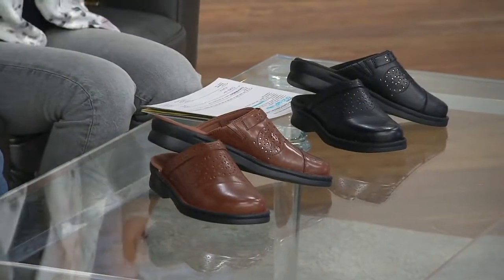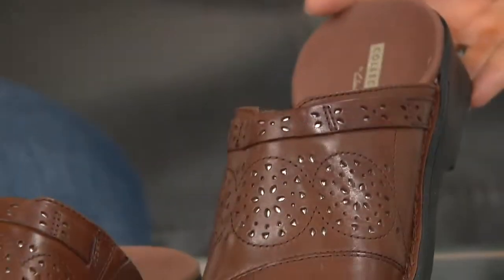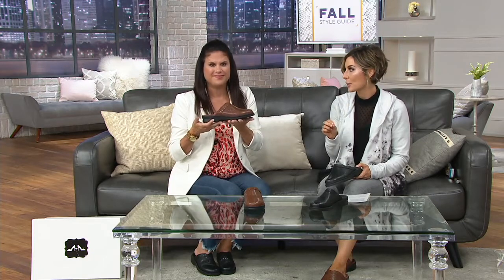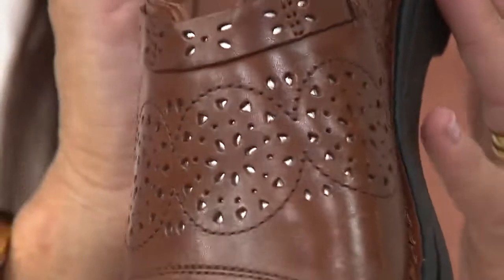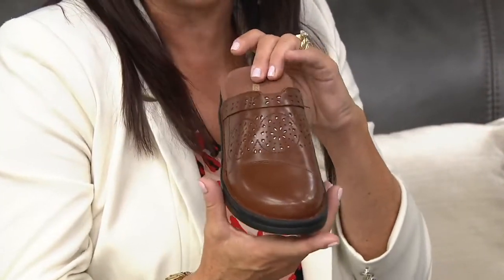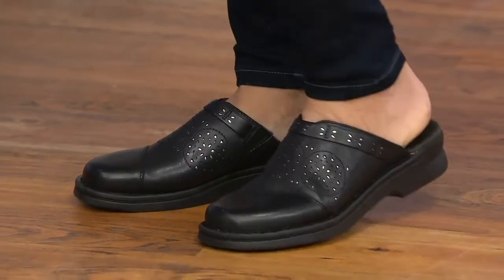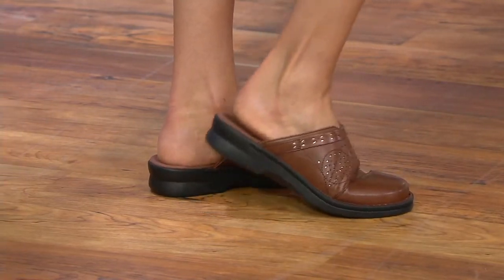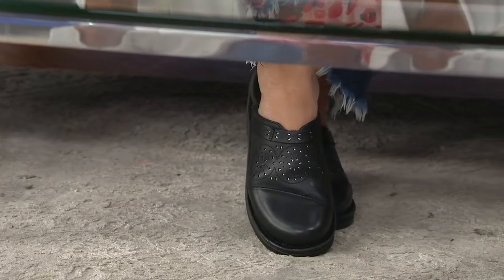Clarks Collecton Leather Clogs - Patty Renata on QVC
Clarks Collecton Leather Clogs - Patty Renata

Leather clogs with pretty perforated detailing, the Patty Renata shoes do not disappoint, style- or comfort-wise. From Clarks Footwear.